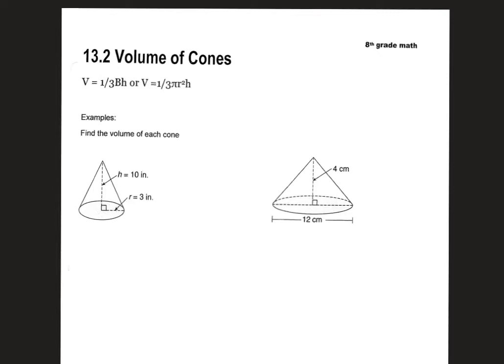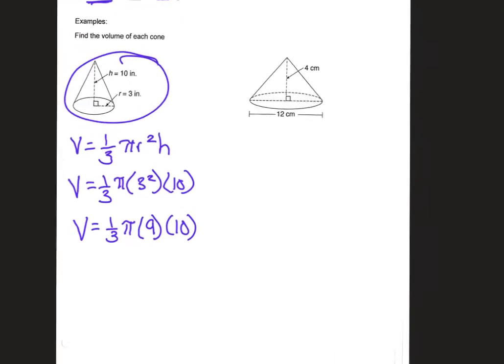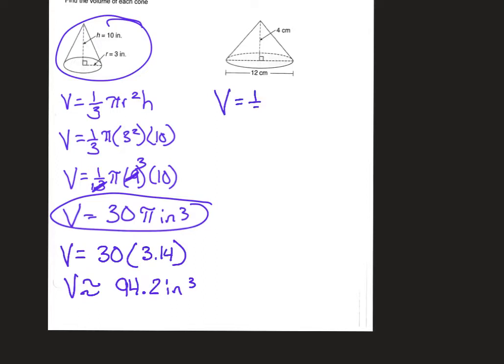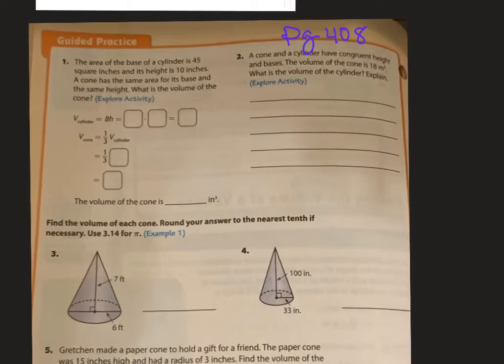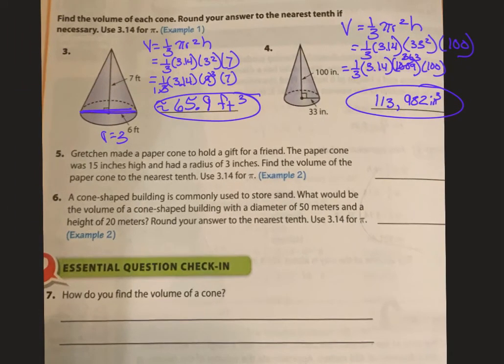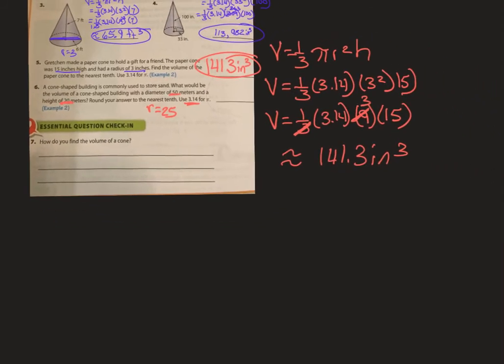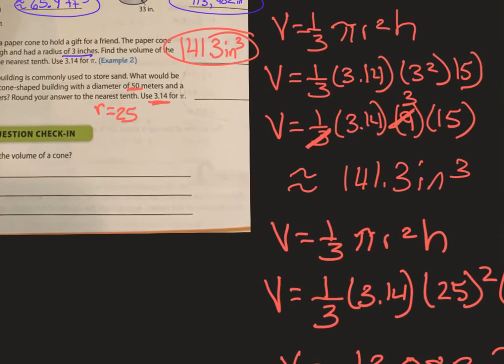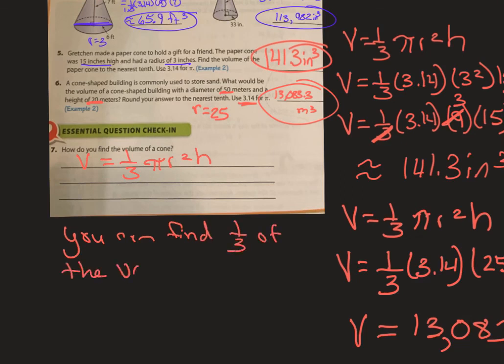8th 13.2 Notes and Guided Practice